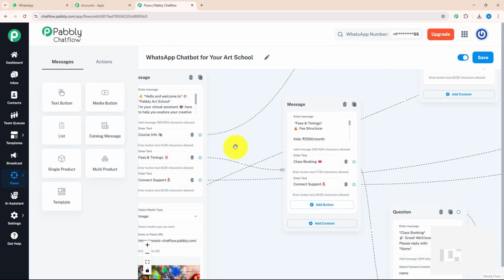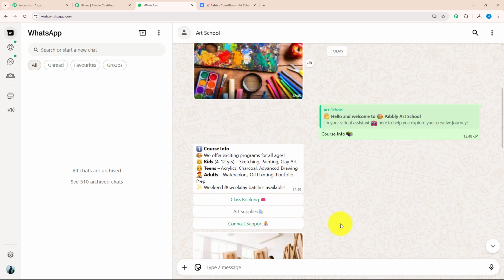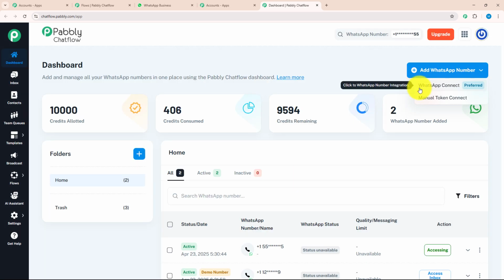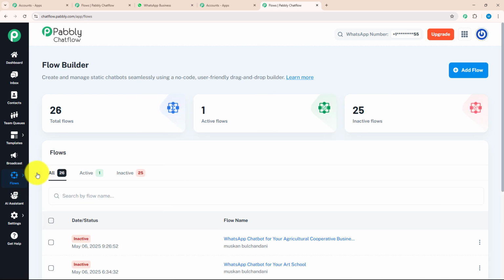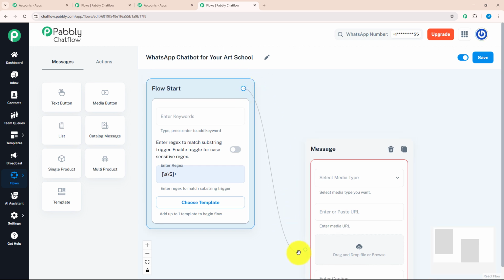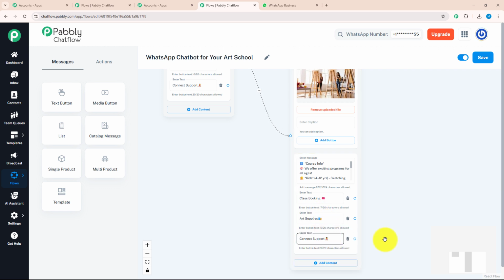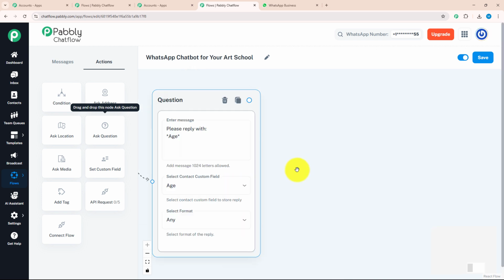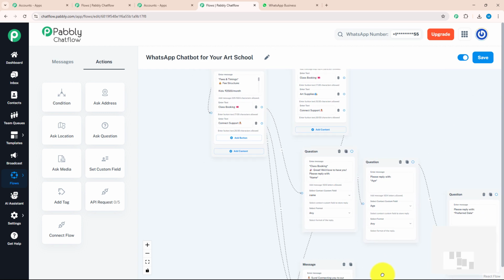How to Create a WhatsApp Chatbot for Your Art School Business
🎯 Use Case: I run an art school, and my WhatsApp bot sends course details, enrolls students, and answers common questions about fees, schedules, and materials.

Looking to enhance communication and engagement for your art school? With Pabbly Chatflow, you can create a custom WhatsApp chatbot that captivates potential students! 🎨 In this tutorial, you’ll learn how to:

✅ Design a WhatsApp chatbot tailored for your art school’s unique offerings
✅ Provide instant information on courses, schedules, and enrollment
✅ Use our user-friendly drag-and-drop builder—no coding needed!
✅ Set up automated responses for FAQs and inquiries
✅ Engage students with scheduled reminders for classes and events

Unlock the potential of chatbot automation to attract and retain students, making your art school stand out in a competitive market! 🌟